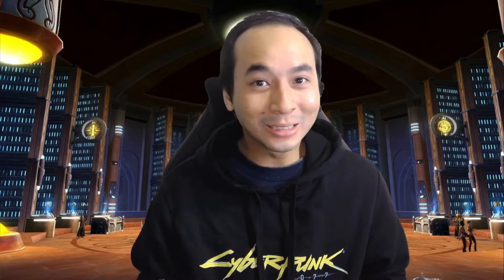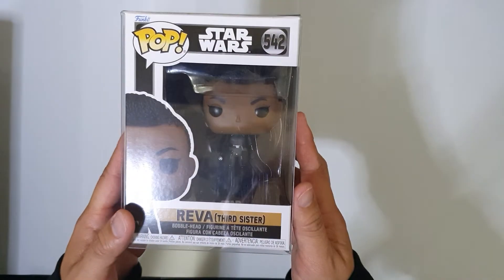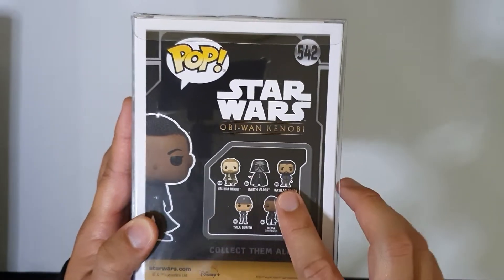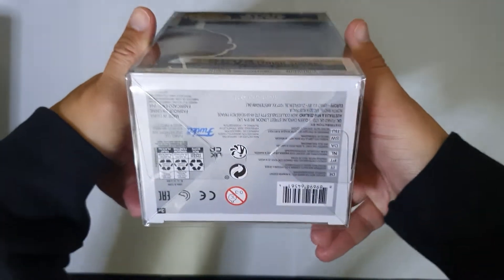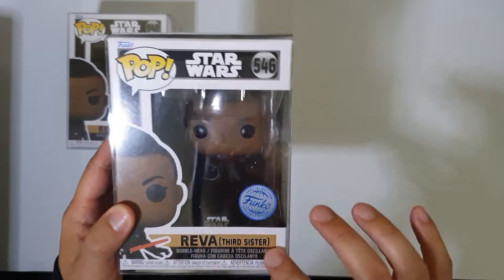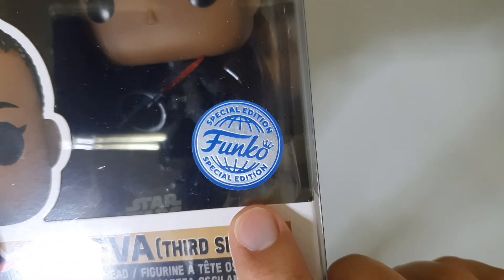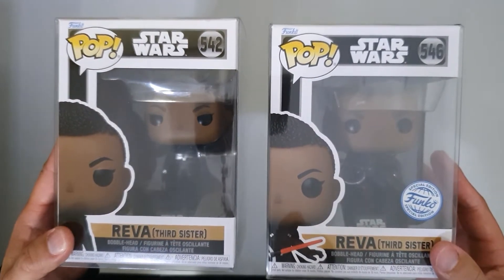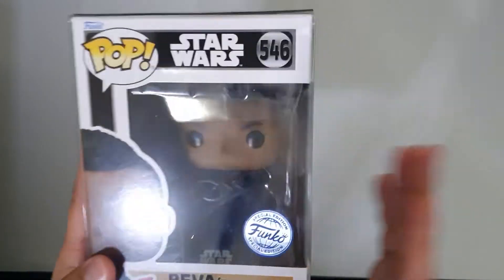Checking out Star Wars Inquisitor REVA Funko POP! Vinyl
My local store released Star Wars Inquisitor REVA (Third Sister) Funko POP! Vinyl early, so happy to finally have these! Let check it out!

Thank you for hanging out with me and watching my video.